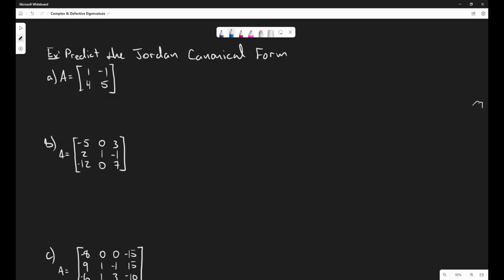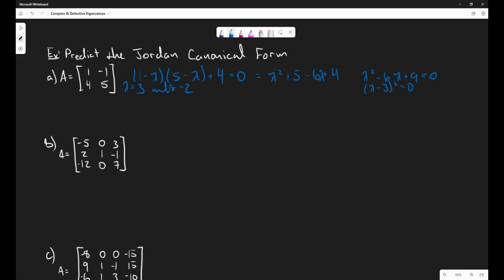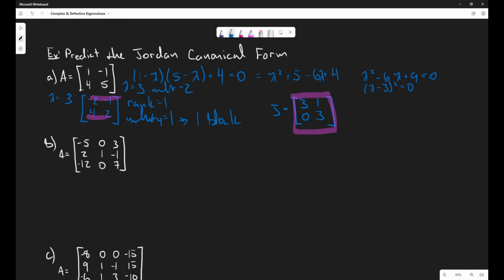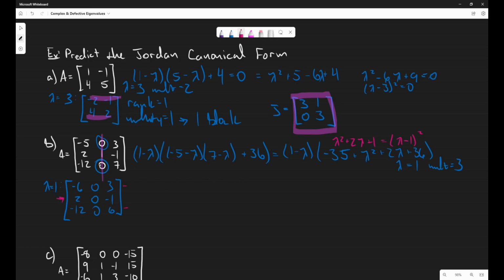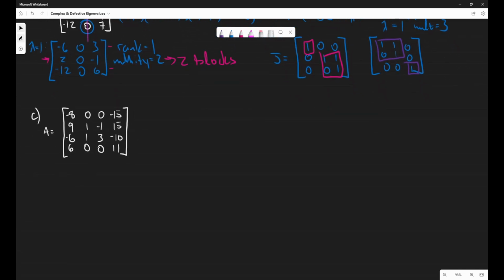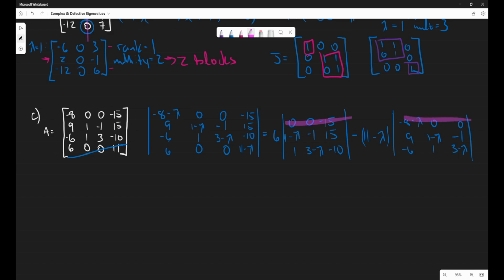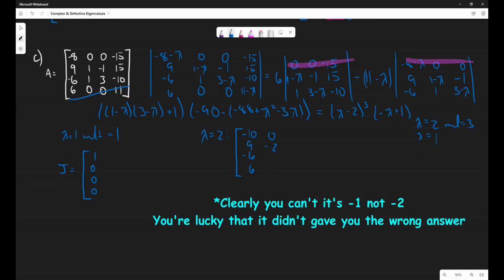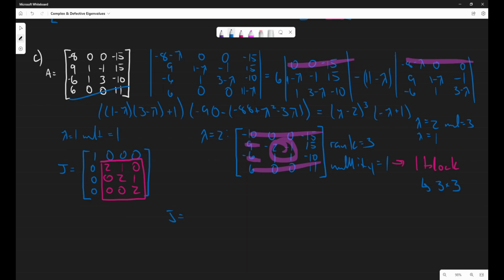Predicting the Jordan Normal Form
You can "predict" how the Jordan normal form will look simply by using the eigenvalues you found ;-;